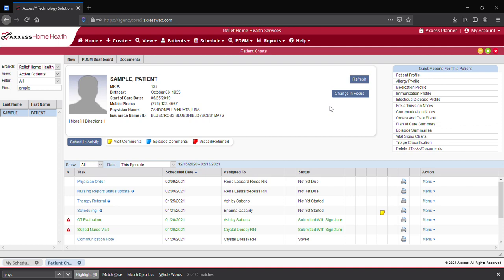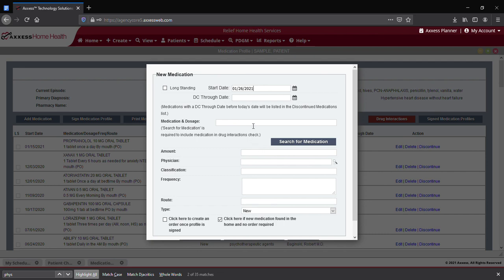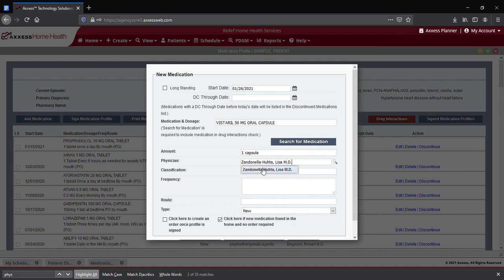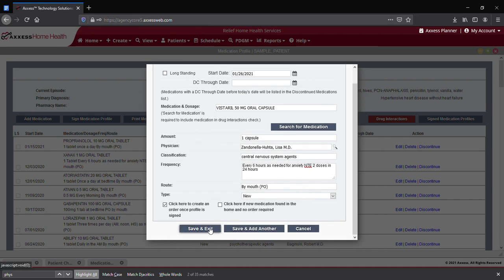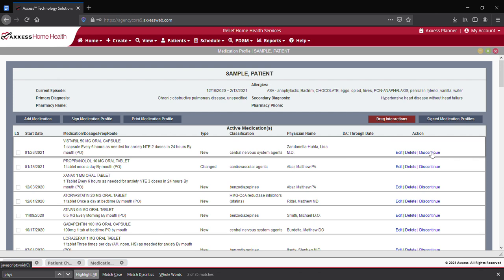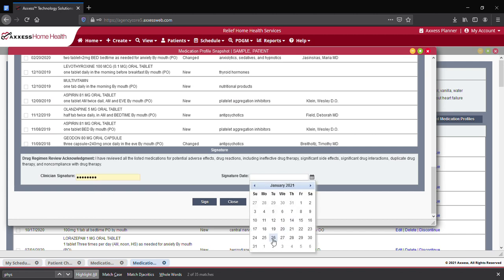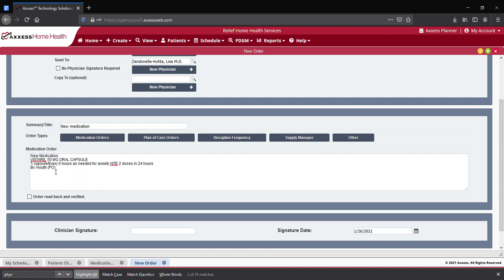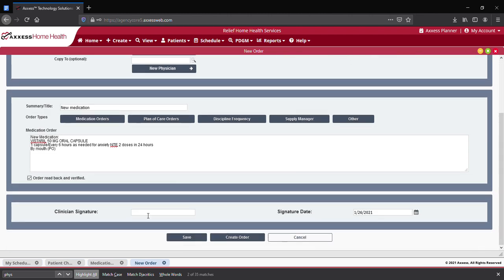Medication changes and Physican Orders